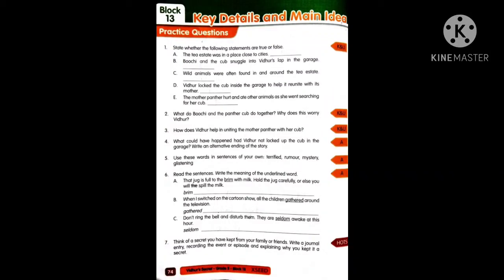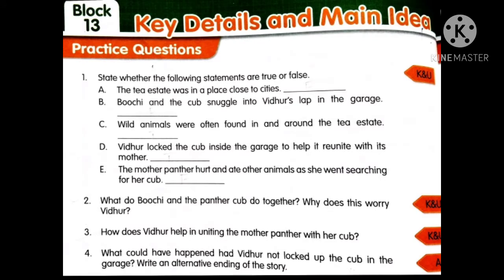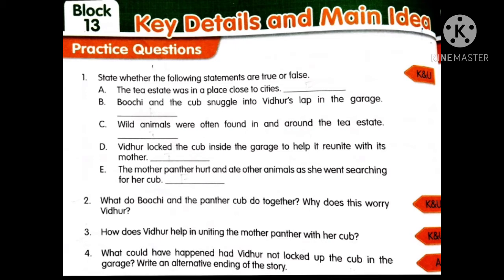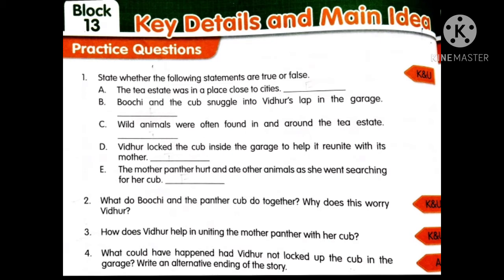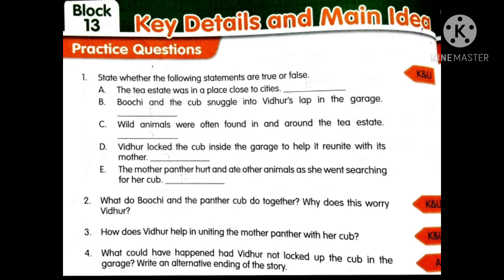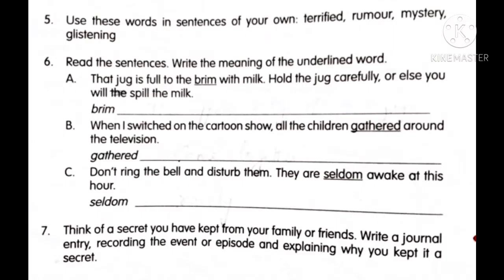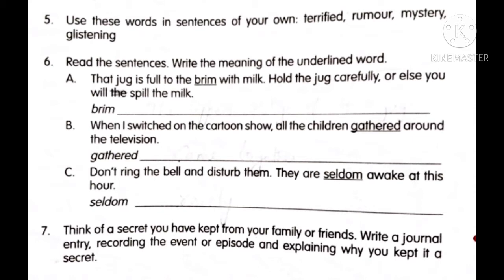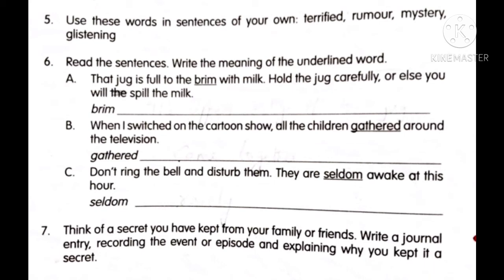5 Eng Bl-13 cw